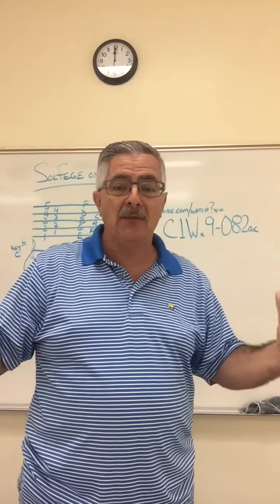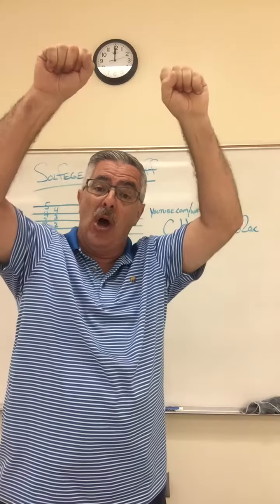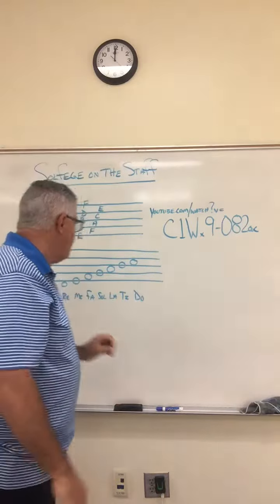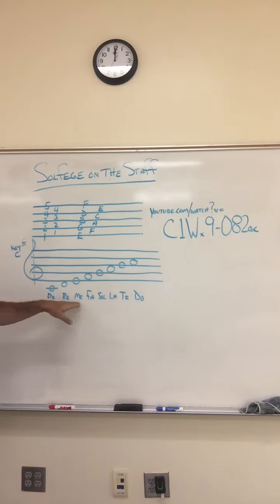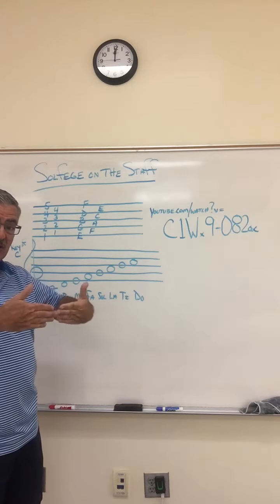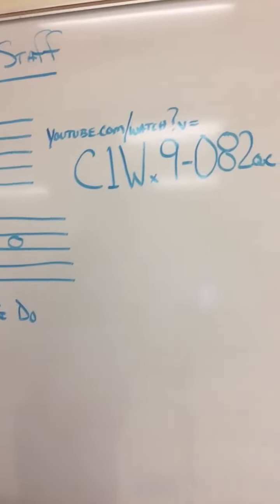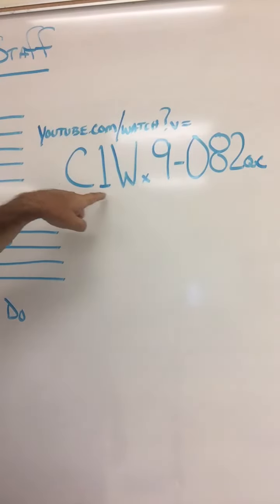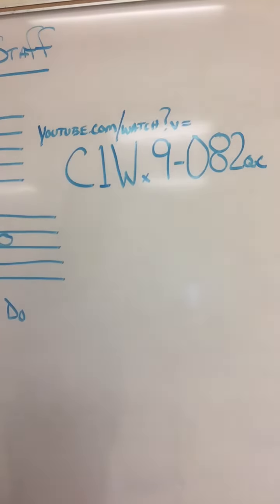Solfege on the Staff